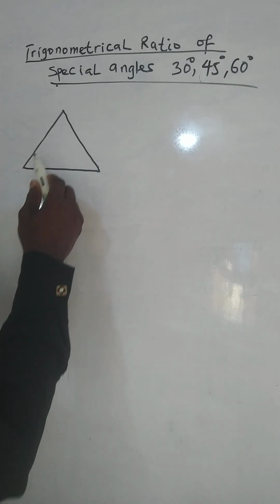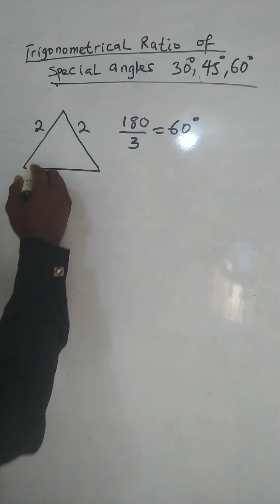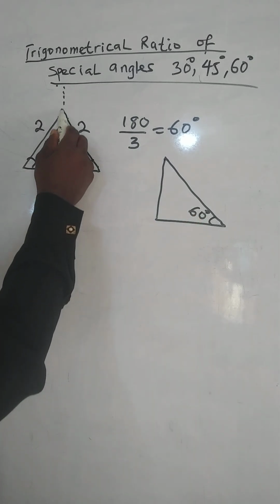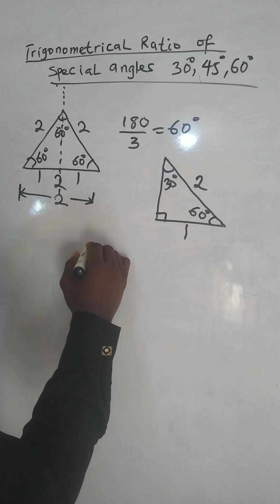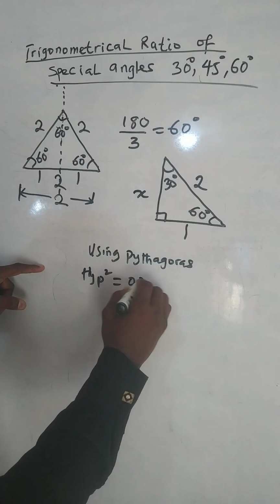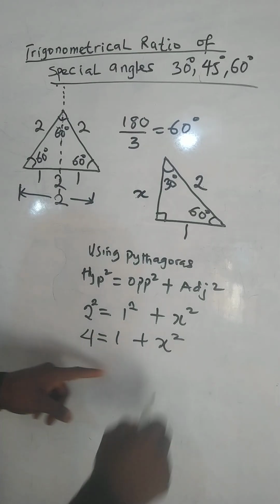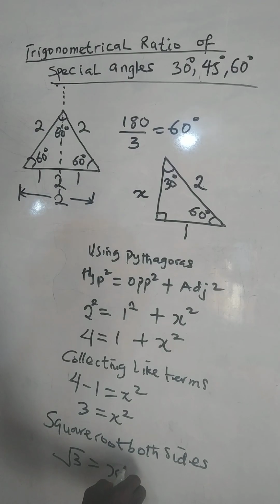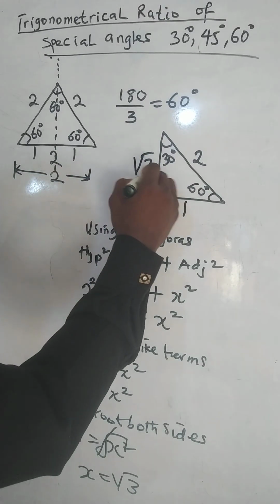Trigonometrical Ratio of angle 30°,60, and 45°